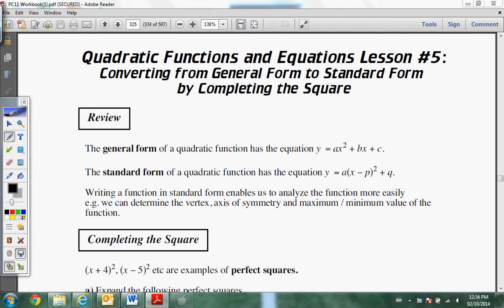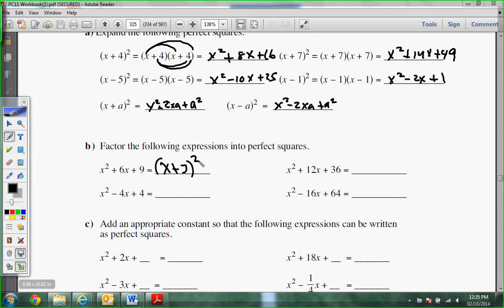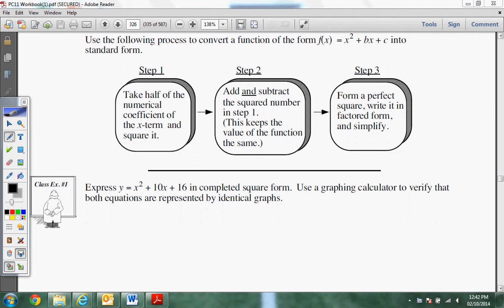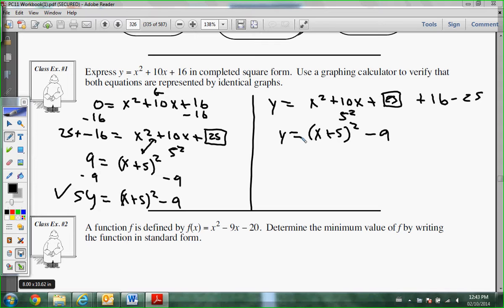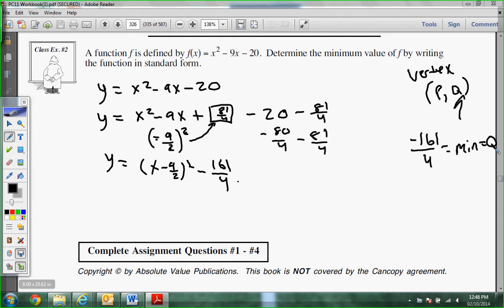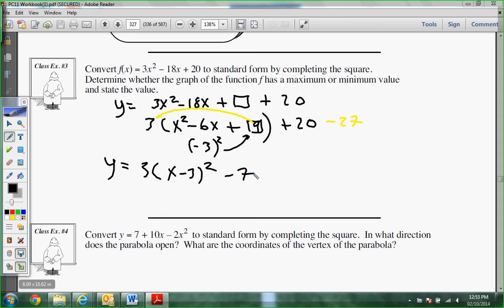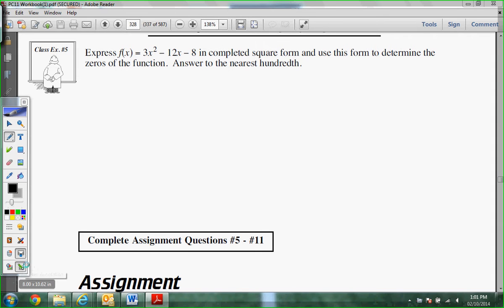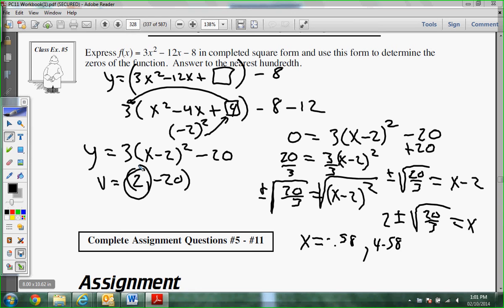S2 Chapter 1 Lesson 5-Completing the square M20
S2 Chapter 1 Lesson 5- Completing the Square and converting from general to standard. M20